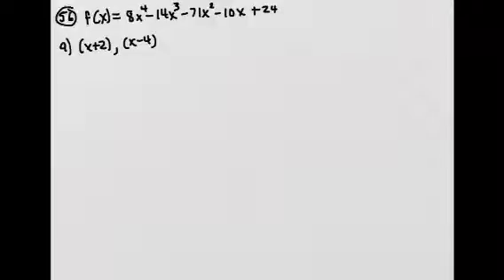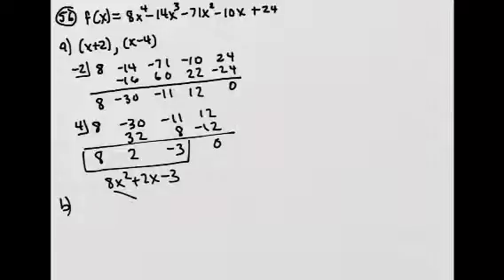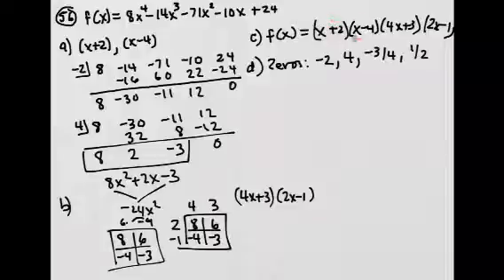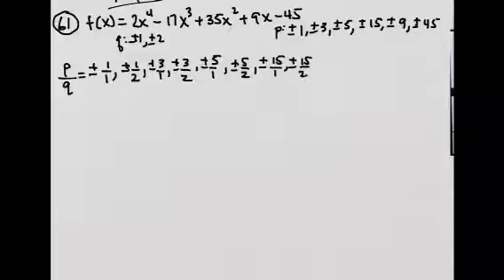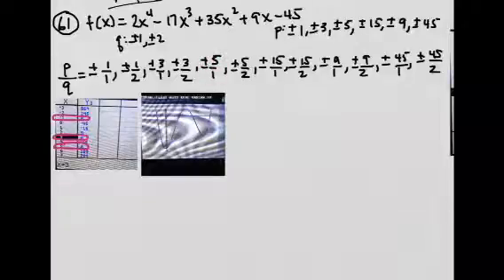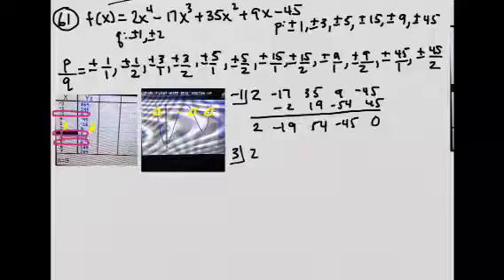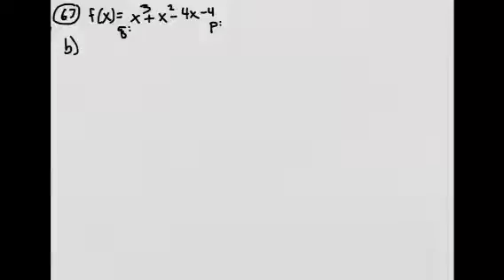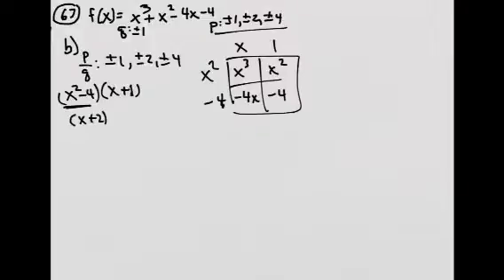PC A27 #56-67